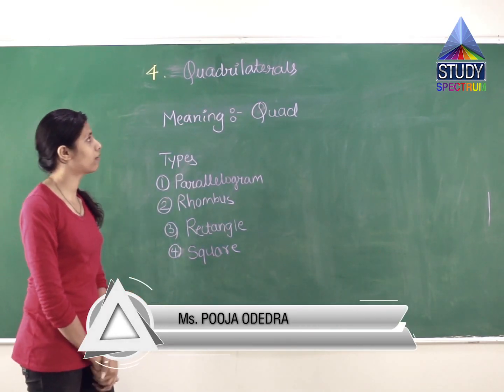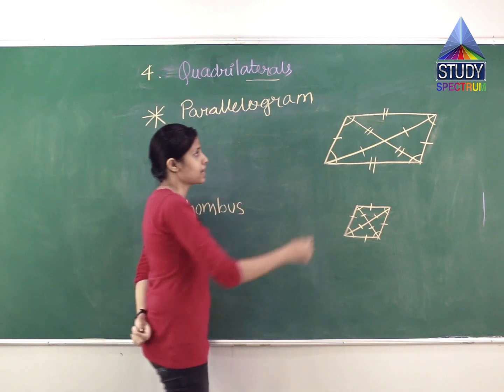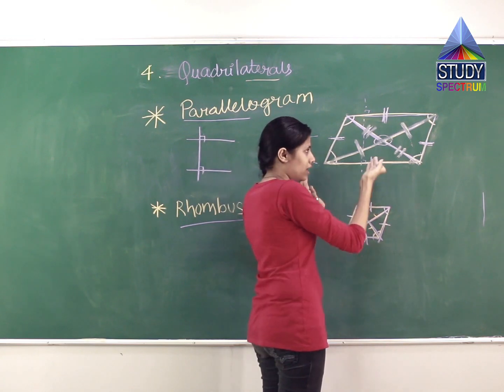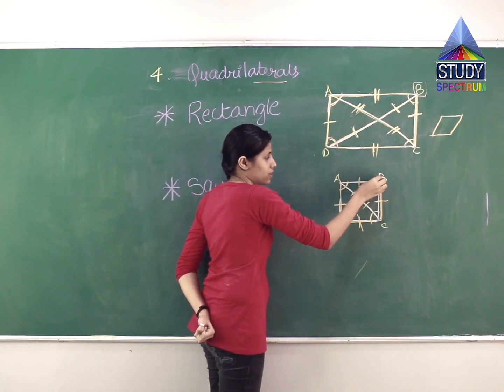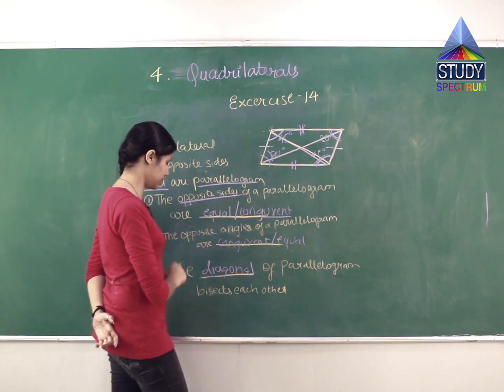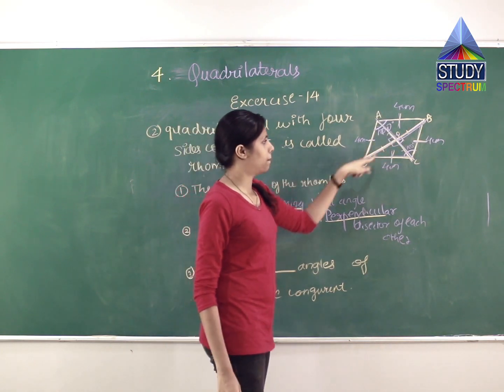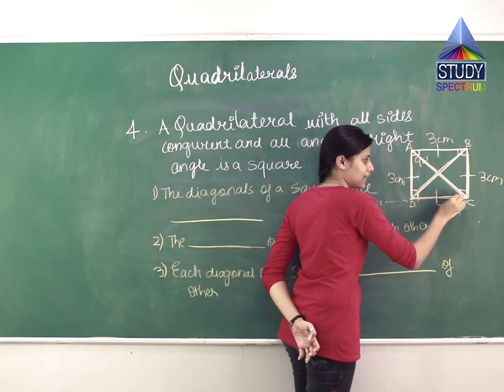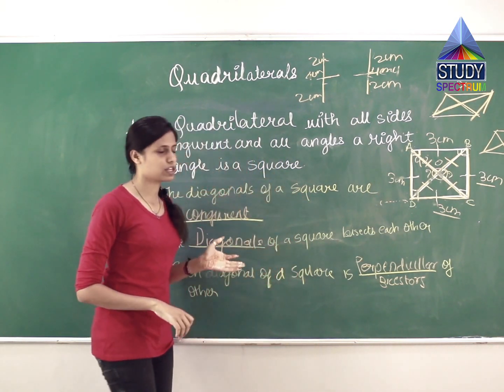MSB 8 Maths Quadrilateral Ep 01